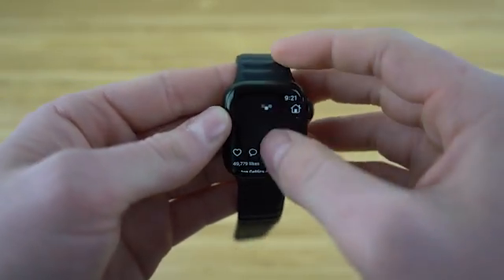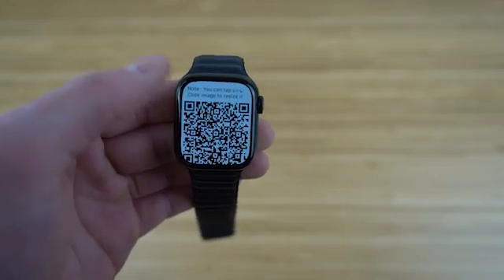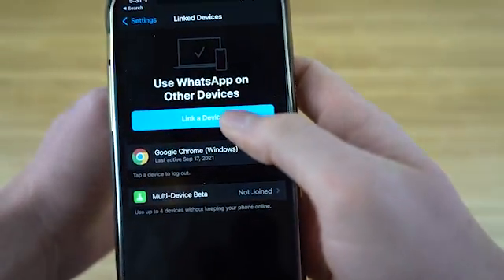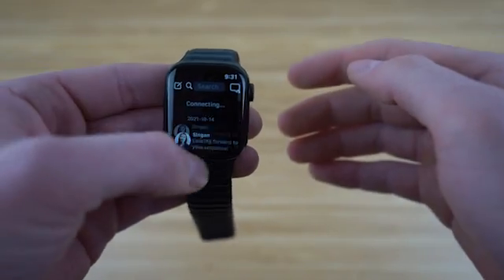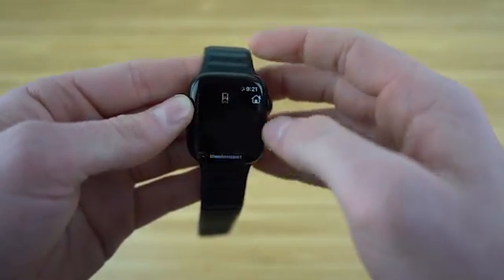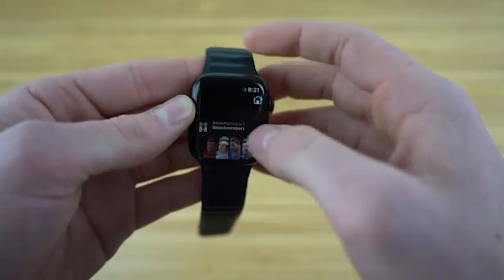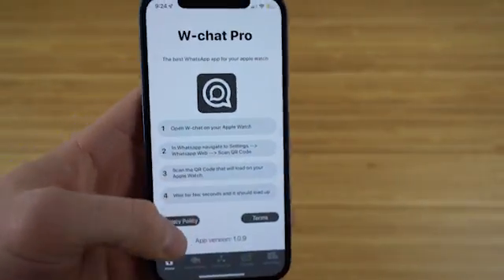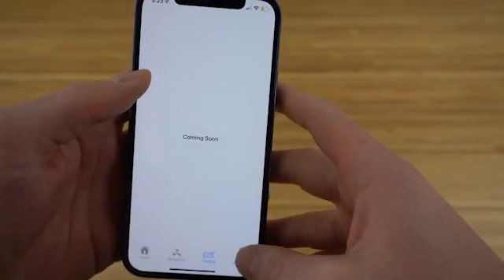W-Chat Pro & Watchy - Connect Your Favorite Apps to The Apple Watch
Today we take a look at W-Chat Pro & Watchy, the amazing apps that allow you to connect WhatsApp & Instagram to your Apple Watch!

Let us know how you like the apps below in the comments!

In addition to the regular content, this video contains content made in collaboration with W-Chat & Watchy. No restrictions were made on any sort of critique whatsoever, nor was I told what to say or do, all additional content is of my own opinion and creation.